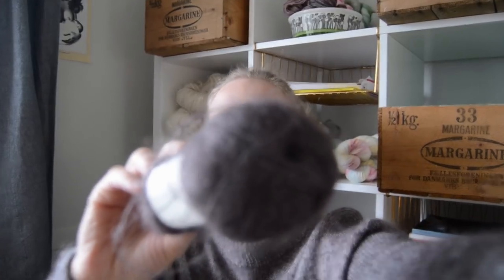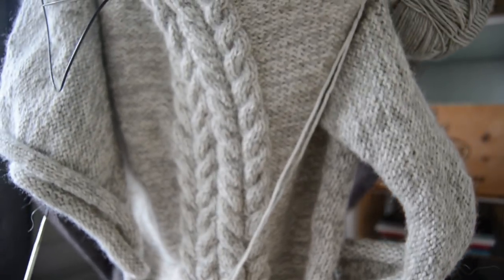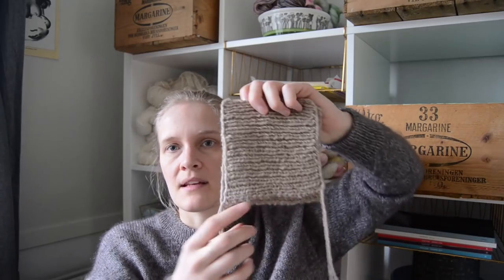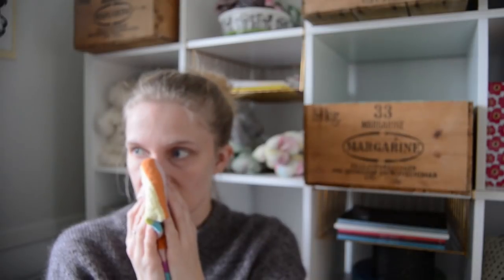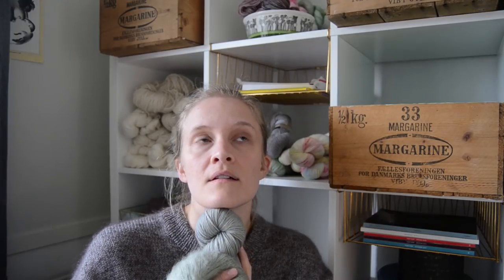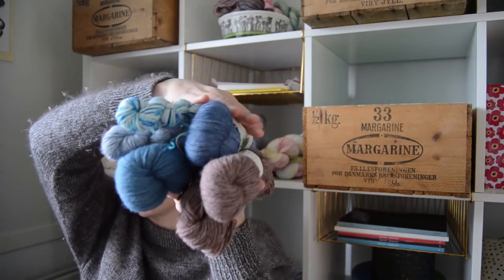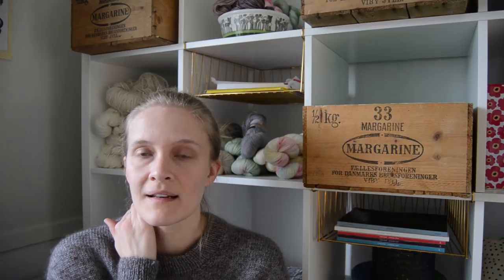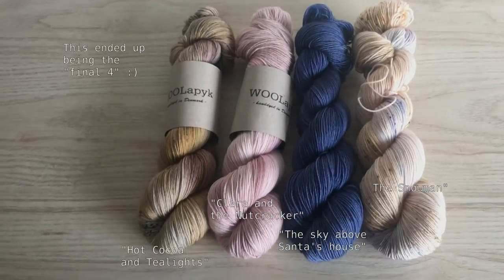WOOLapyk Knitting Podcast. Episode 34: "Finished objects and ramblings"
Show notes:

Finished objects:
Stockholmssweater by Petiteknit
Zwieg by Caitlin Hunter
Socks knit out of Knit Picks Felici in the Sprinkles colorway
Fox scarf by Gina-Michele (free pattern)

Works in progress:
Flaum Cardigan by  Justyna Lorkowska
C6 by Helga Isager